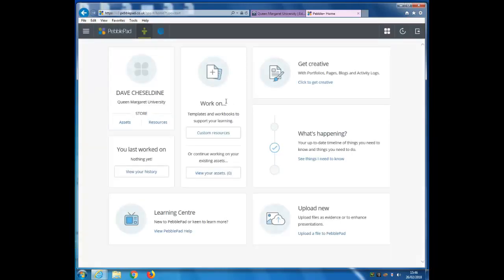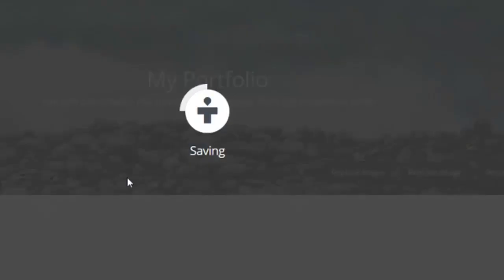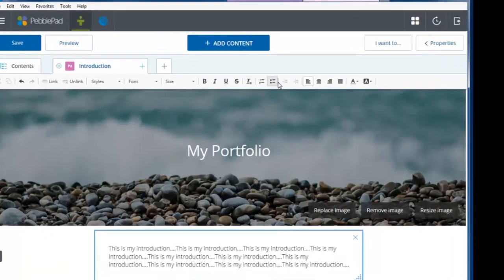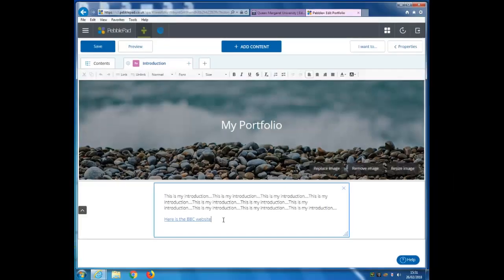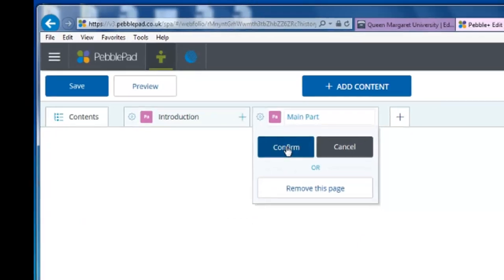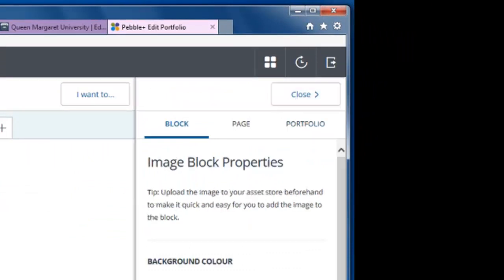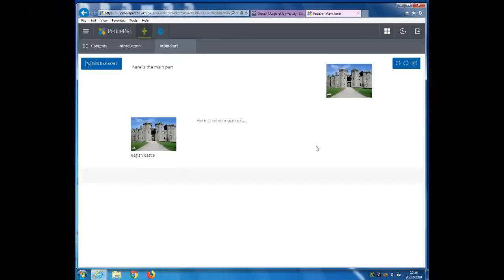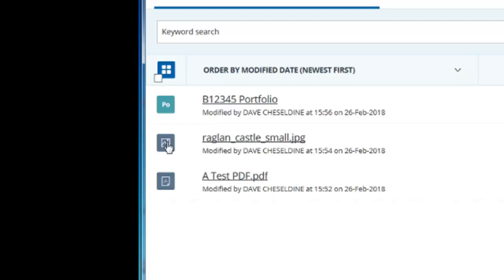Build and Submit your Portfolio using Pebblepad (2018)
This 12 minute screencast provides some basic information about Pebblepad (2018) Eportfolio, then shows you how to build & submit a Portfolio (formerly Webfolio) featuring links (to Word docs) and embedded images.
As of March 2019, I no longer have access to Pebblepad;  any changes to the Pebblepad product  since then will not be reflected in the video.